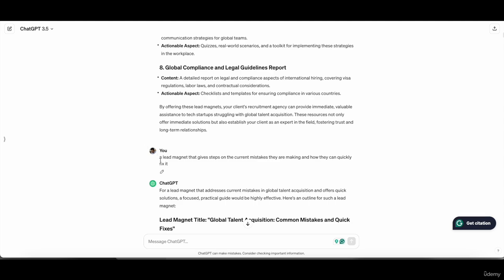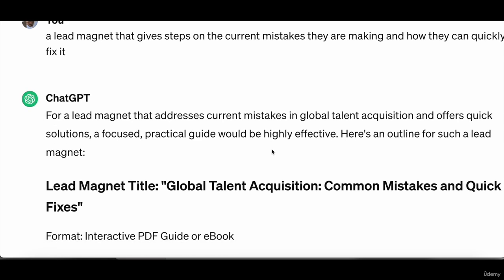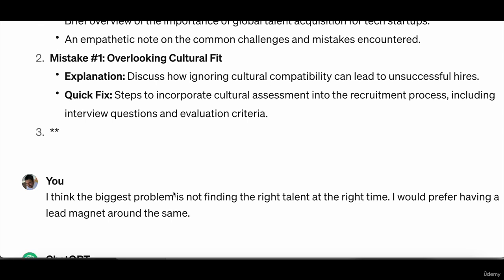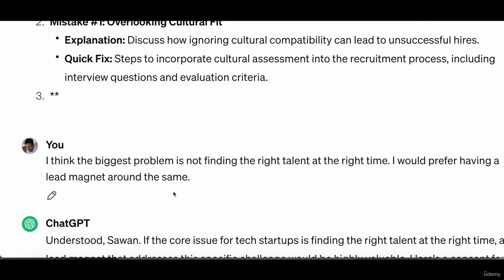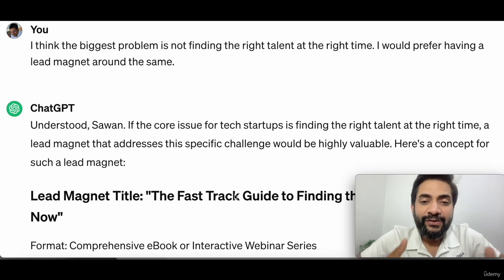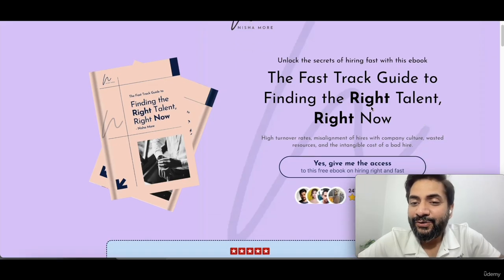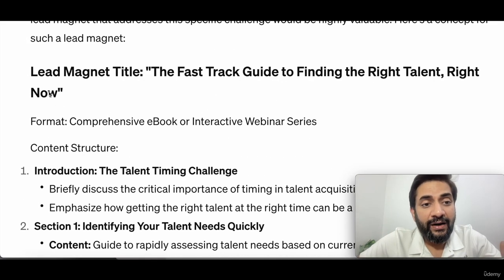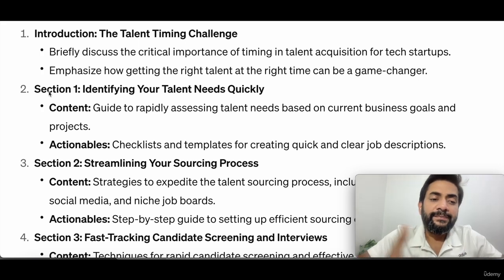How to Brainstorm Ideas for Your eBook | Step-by-Step Guide for Beginners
Learn how to brainstorm powerful eBook ideas with a simple step-by-step process. Perfect for beginners who want clarity and creative direction. In this video, Sawan Kumar walks you through exactly how to create professional eBooks.

Key Topics Covered:
• Use ChatGPT to write, structure, and format your complete eBook
• Design professional eBook covers and layouts using Canva AI
• Build and automate your eBook sales funnel from scratch

⏱️ Timestamps:
00:00 Introduction
0:25 Getting Started
0:51 Brainstorm Setup
1:16 Ideas Walkthrough
1:42 Tips & Best Practices
2:12 Key Takeaways & Next Steps

This video is part of the Create Your eBook with AI by Sawan Kumar — designed to help entrepreneurs and creators who want to build and sell digital products leverage artificial intelligence to create professional eBooks, lead magnets, and digital products using AI tools.

📚 Books by Sawan Kumar: